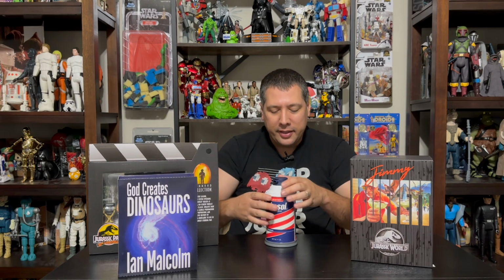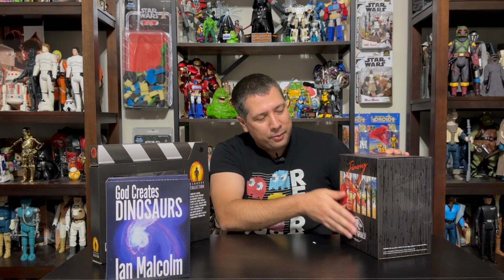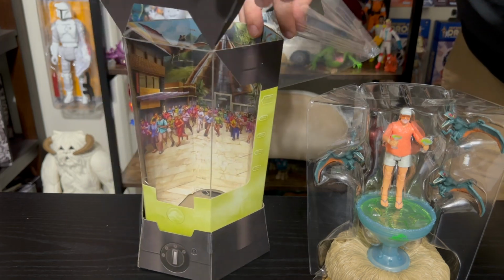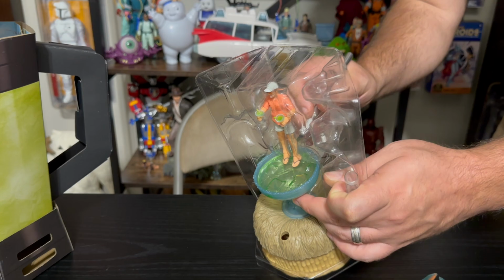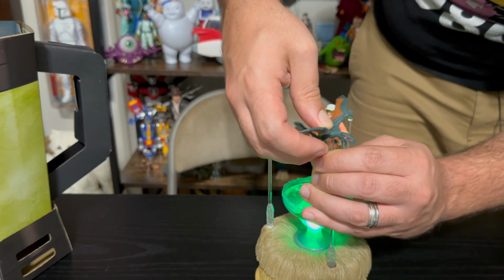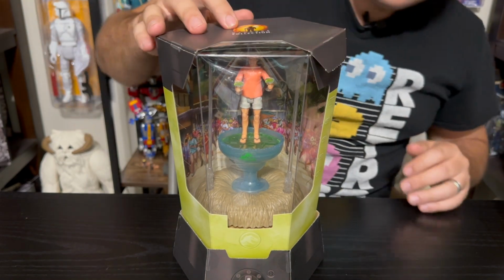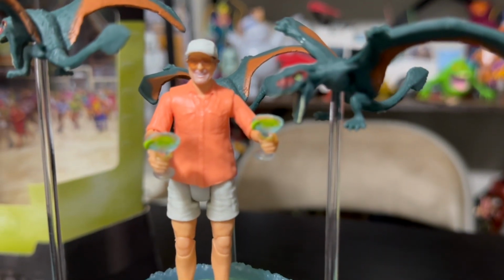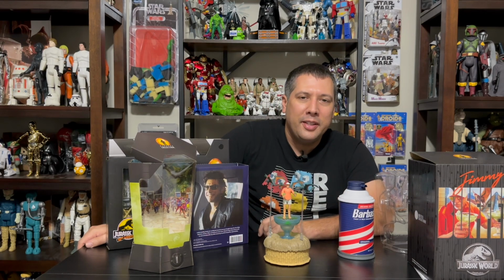Mattel SDCC Exclsuive Jimmy Buffet (Jurassic World) Figure Review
We take a very chill moment to check out this year creative Hammond Collection figure featuring Jimmy Buffet. Based on his very brief cameo, this figure still packs big Margaritaville energy and a lot of fun.

Sorry but as of this posting he just sold out.